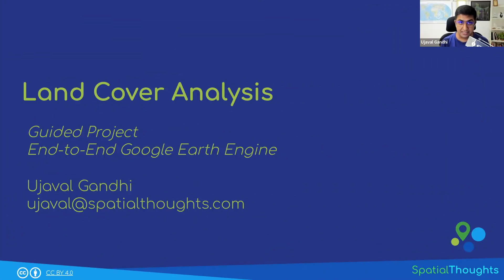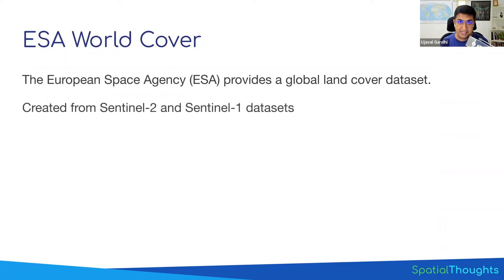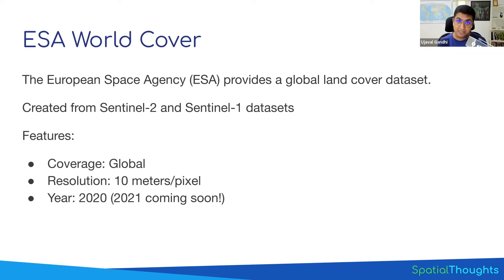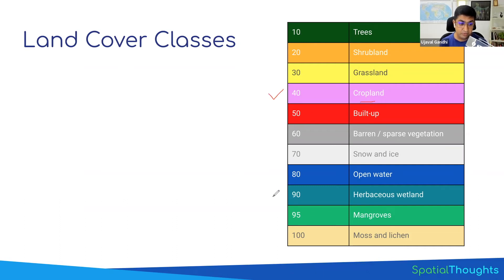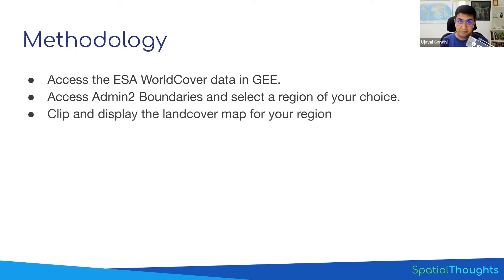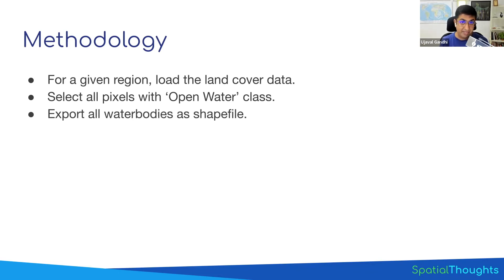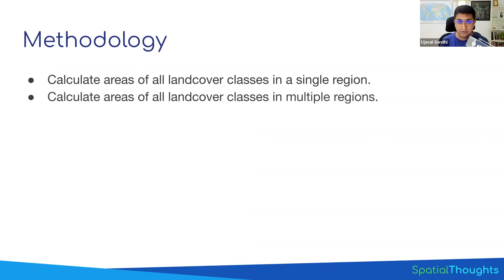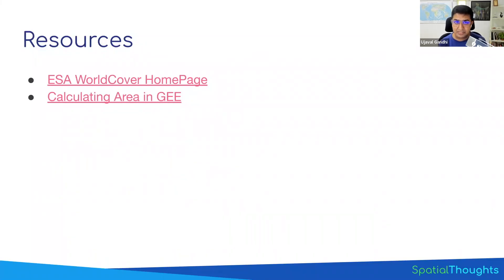LandCover Analysis - Introduction (Earth Engine Guided Project)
This series of videos will take you through the entire process of analyzing landcover for your chosen region.